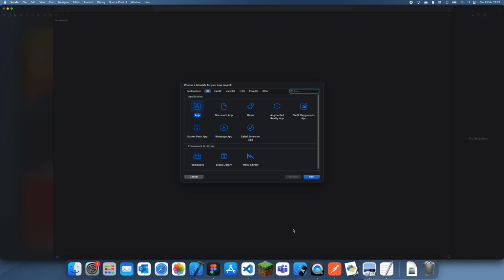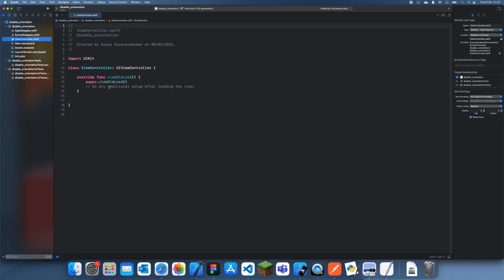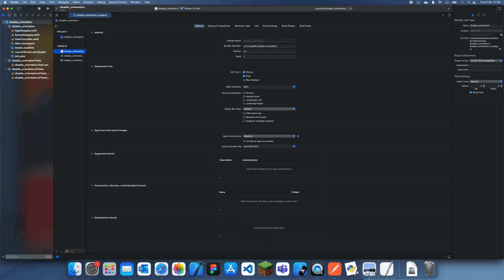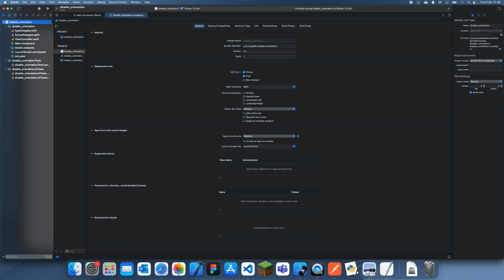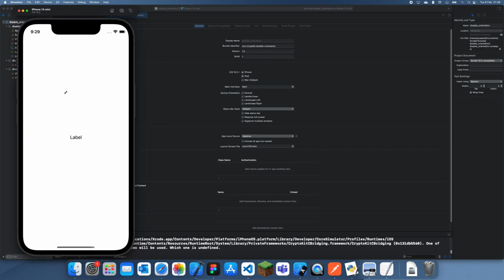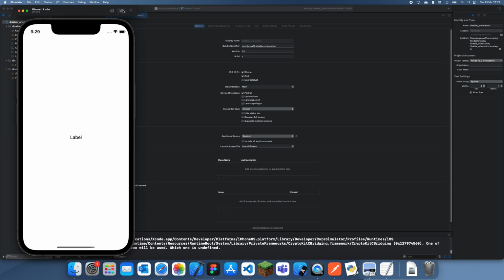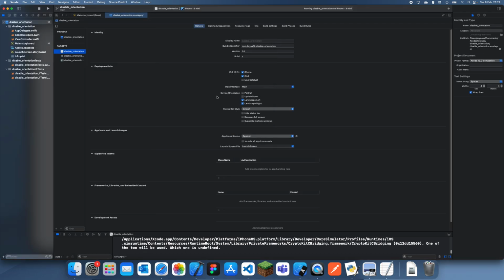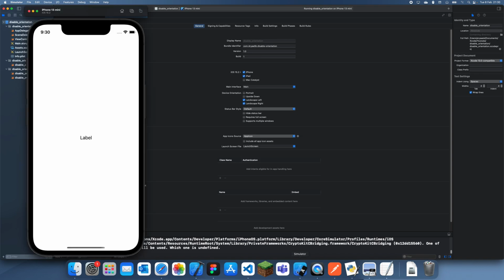iOS Development, #55: Disable Portrait/Landscape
In this tutorial I will explain how to disable portrait or landscape mode in your iOS app, it does not work in the simulator but if you demo it on a real device it will work.